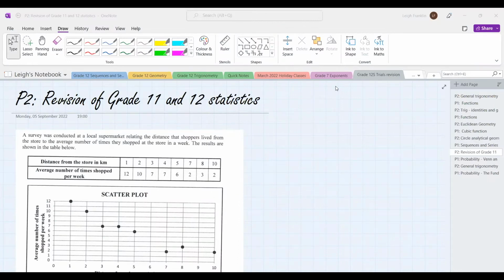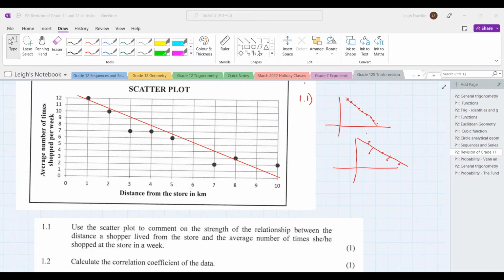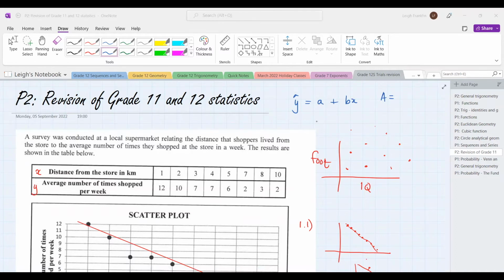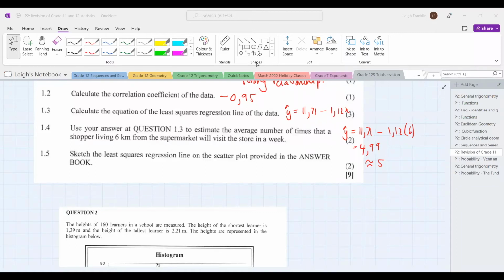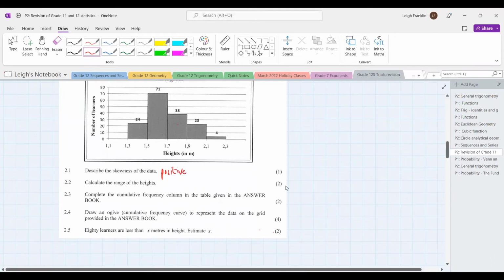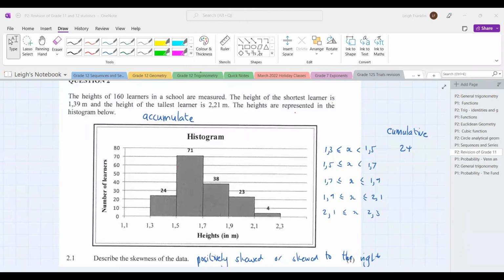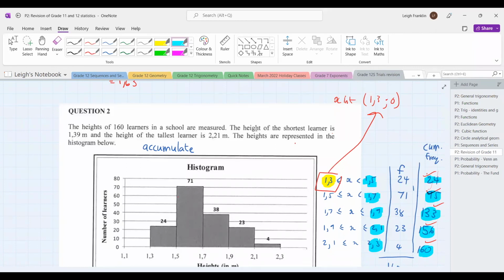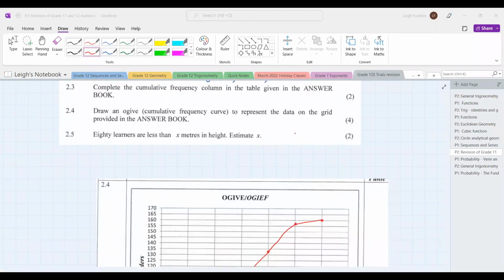Grade 12 - Revision: Trial Exams (paper 1: probability (1))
Grade 12 | revision | trial exams | paper 1 | probability | scatter plots | coefficient | equation | histogram | range | cumulative frequency curve |